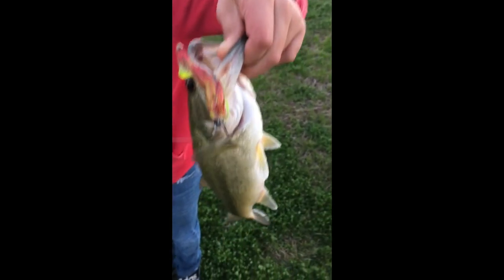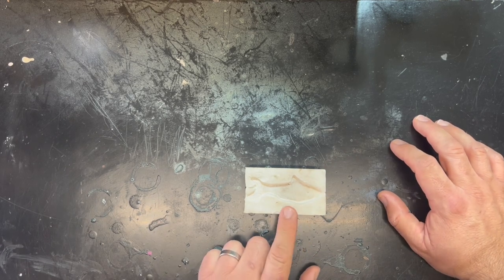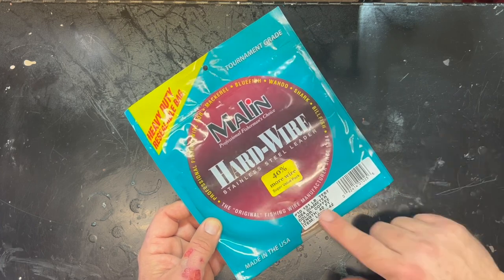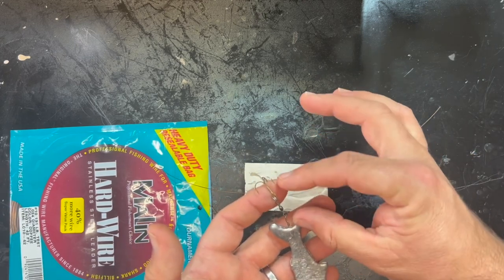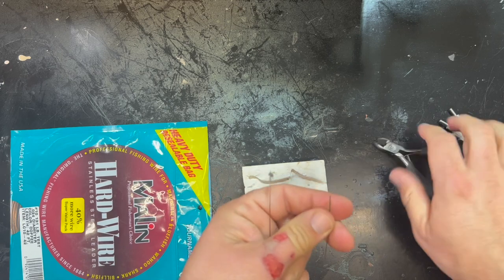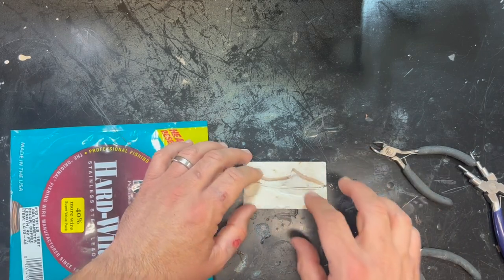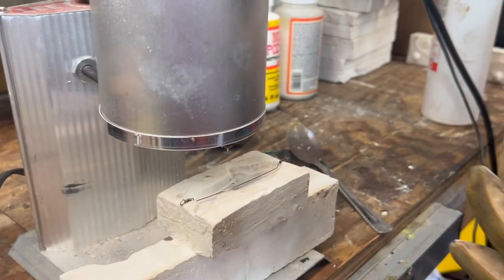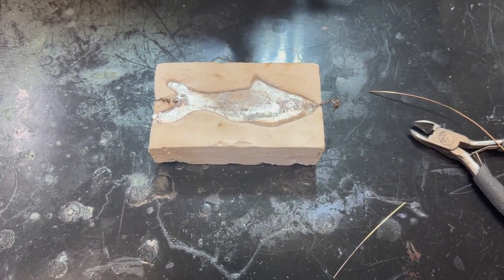Cheap & Easy Surf Fishing Lures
In this exciting episode, the Regular Guy and his Regular Assistant use a homemade mold master to make lead lures for surf fishing from a Plaster of Paris mold.